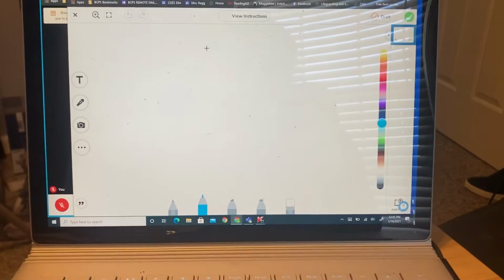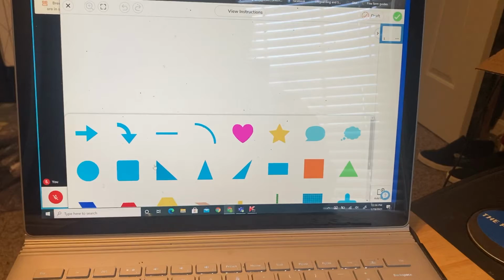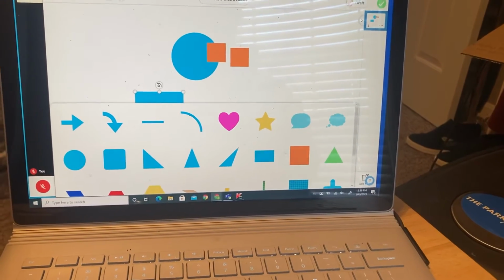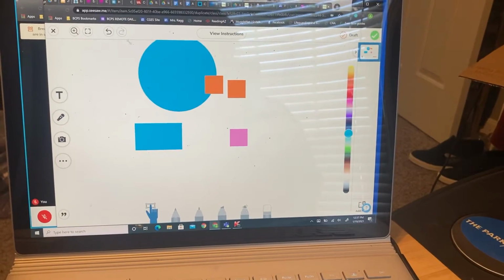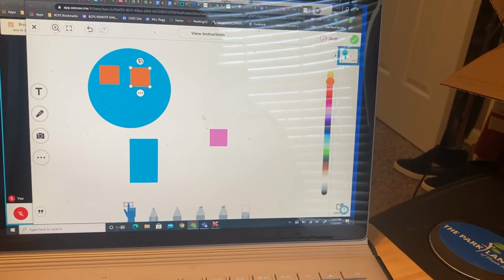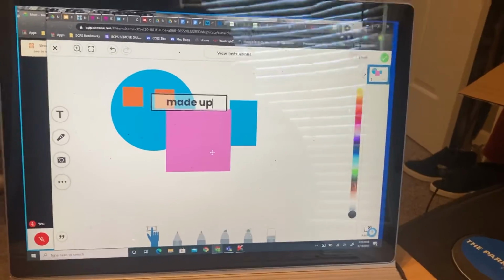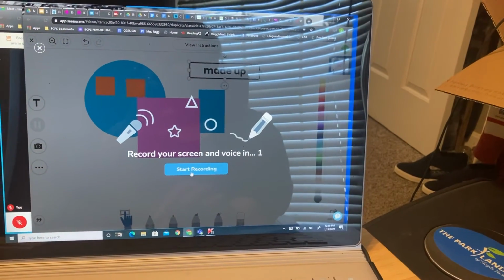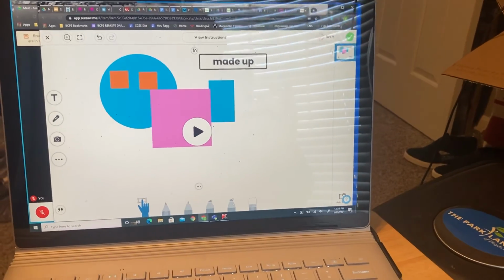Math Lesson 81 Composing